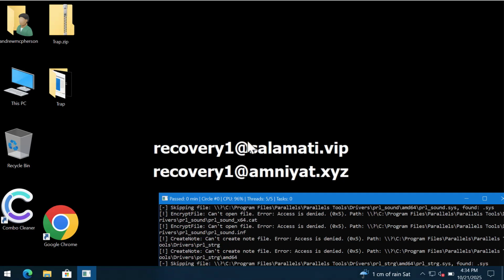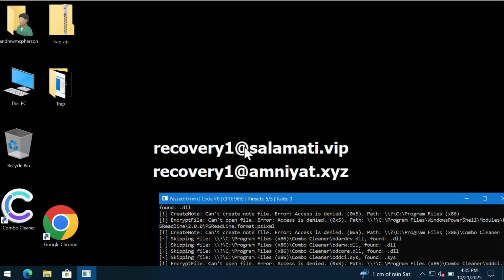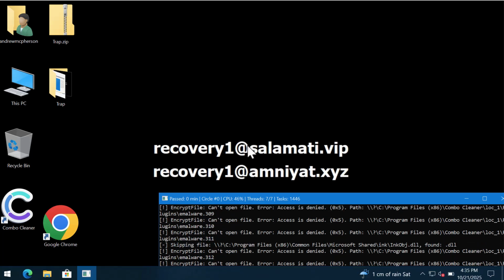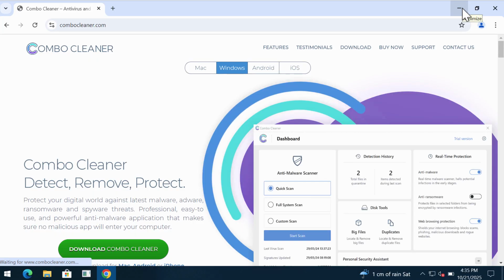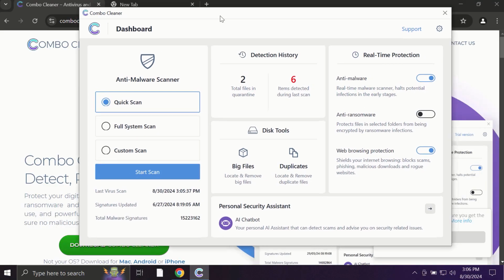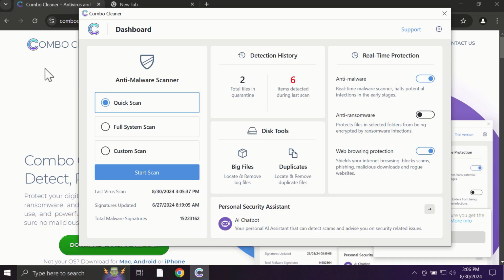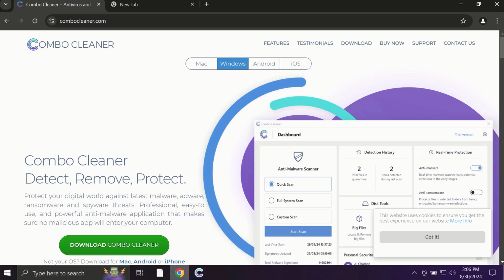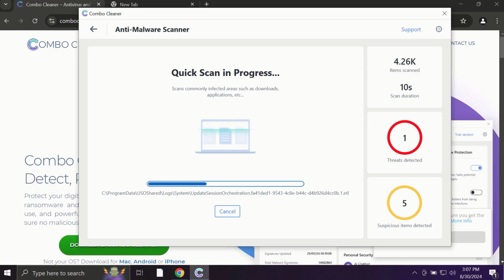Trap ransomware removal [.Trap2 file virus].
Trap is a new ransomware. It is from the MedusaLocker family. It is also known as the .Trap2 file virus. It encrypts files and then appends the .Trap2 extension to the filenames. Hence, it's not possible to use the files. Then the ransomware tells the victims to pay a special ransom for file restoration. Yet, paying the ransom is not a good idea. Don't waste your funds. Remove this file virus with Combo Cleaner Antivirus via the official

More information about this threat can be found in this detailed guide

And below please kindly find the quotation from the ransom note:
QUOTE
    Your personal ID:

    ANY ATTEMPT TO RESTORE YOUR FILES WITH THIRD-PARTY SOFTWARE WILL PERMANENTLY CORRUPT IT. DO NOT MODIFY ENCRYPTED FILES. DO NOT RENAME ENCRYPTED FILES.

    No software available on internet can help you. We are the only ones able to solve your problem. We gathered highly confidential/personal data. These data are currently stored on a private server. This server will be immediately destroyed after your payment. If you decide to not pay, we will release your data to public or re-seller. So you can expect your data to be publicly available in the near future.. We only seek money and our goal is not to damage your reputation or prevent your business from running. You will can send us 2-3 non-important files and we will decrypt it for free to prove we are able to give your files back.

    * Tor-chat to always be in touch:
UNQUOTE